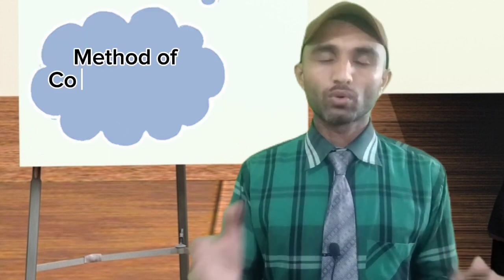Method of Oral communication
In this video you will learn about Method of Oral communication